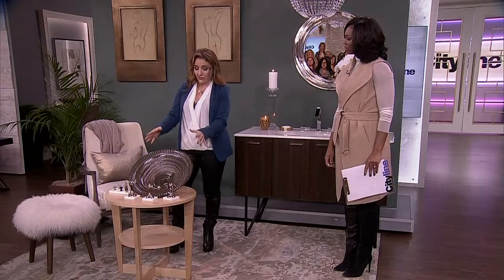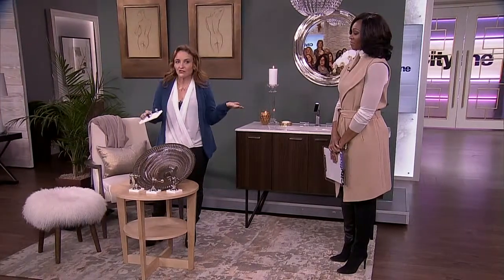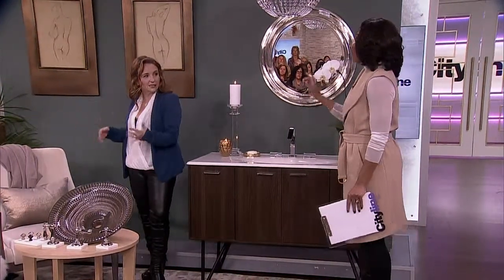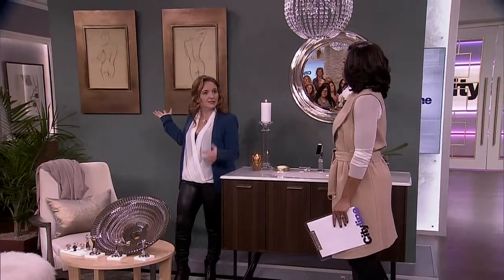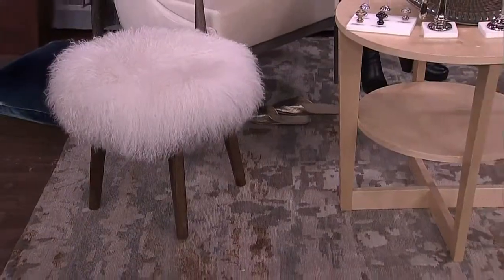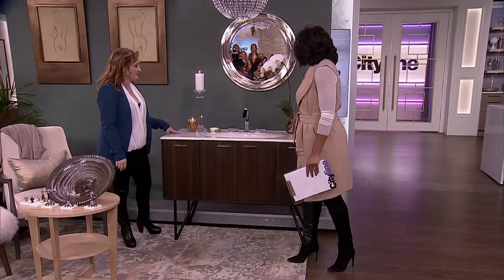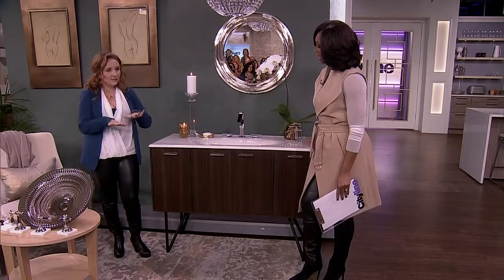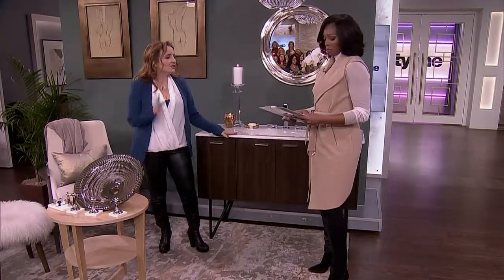Using furniture and accents to design luxe bathroom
Decor expert Sharon Grech shows us how to use accents, furniture and colour to create a luxurious look in your bathroom.